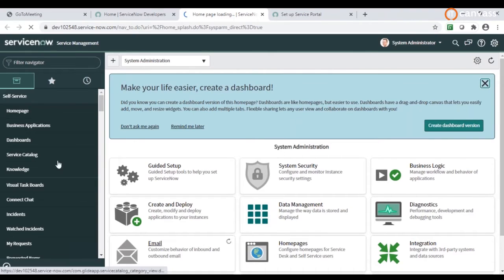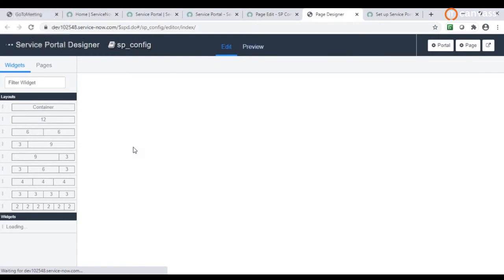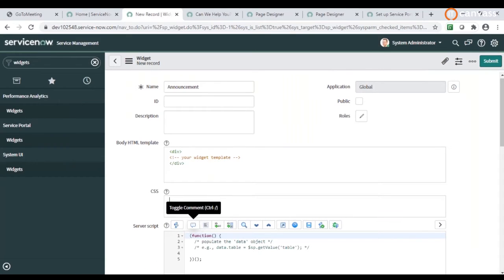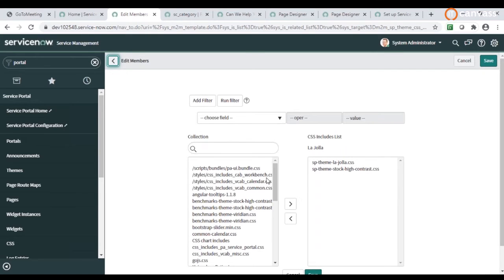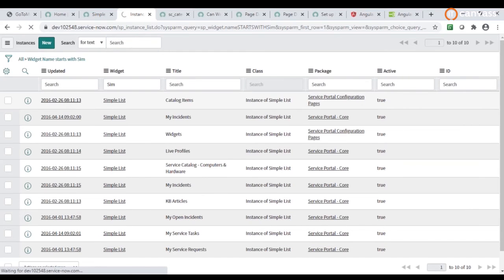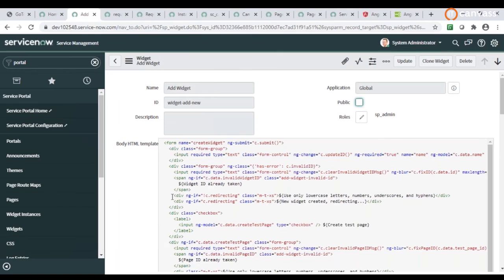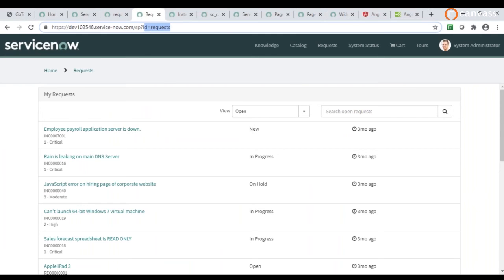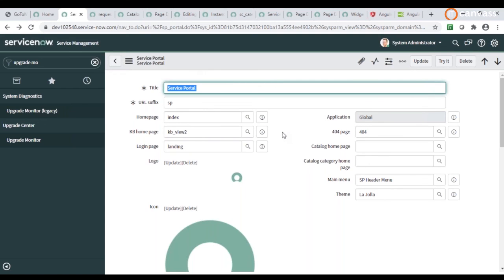ServiceNow Service Portal Demo | ServiceNow Service Portal Training | ServiceNow Course - IT Canvass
Discover how ServiceNow Service Portal transforms the user experience with a modern, intuitive interface for employees and customers. In this demo, you'll learn how to create and customize self-service portals, knowledge bases, and service catalogs to streamline requests, incidents, and IT services. See how the Service Portal provides seamless access to services, making it easier for users to submit requests, track progress, and find solutions quickly. This demo is perfect for IT professionals, service desk teams, and anyone looking to enhance the user experience on the ServiceNow platform.

Key Features:
➡️Flexible Timings
➡️Hands On Experience
➡️24/7 Support
➡️Flexible Payments